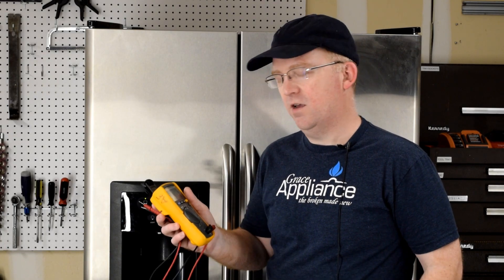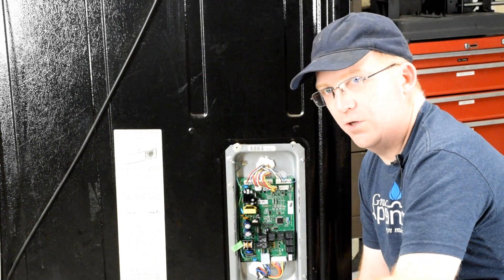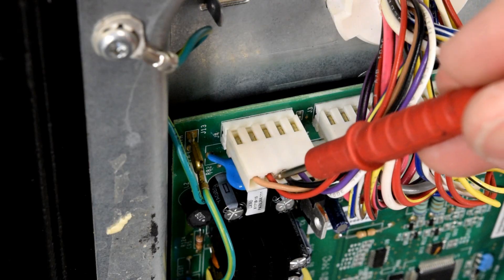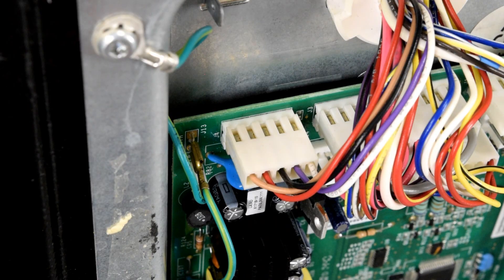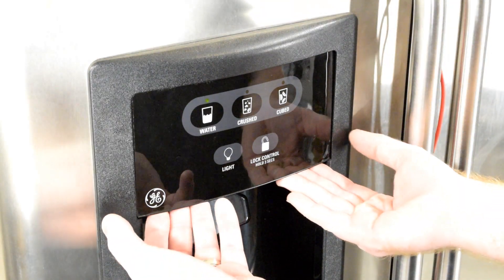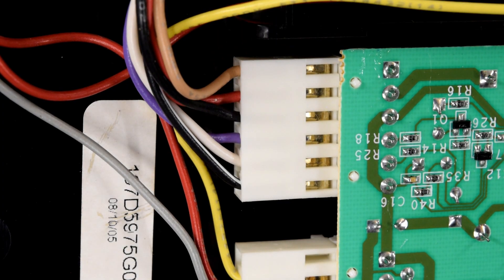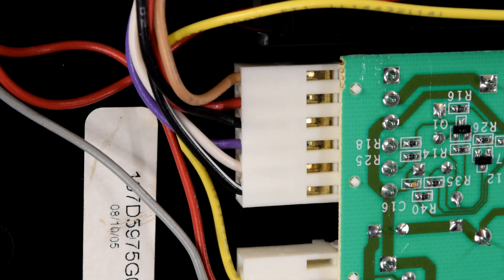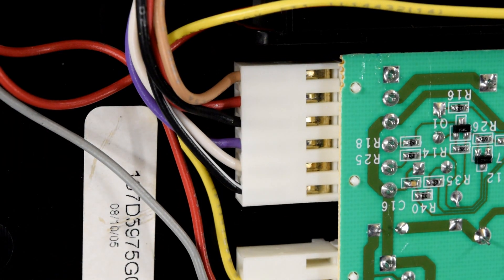Diagnosing a Bad Control Board - Part 4: Front Touch Panel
Hi everyone!

Also, If you haven't already done so, please be sure to subscribe to my channel so you can be notified of new videos on how to fix your GE Side-by-Side refrigerator.

This video is part 4 of a multi-part video series focusing in on how to diagnosing a failed GE control board. This specific video will discuss what to check if the front touch panel is not responding to touch or has no lights illuminated.

If your temperature controls are inside your refrigerator section and only Ice and Water controls are on the front panel, your part is likely WR55X10444 or WR55X10438 which is unfortunately a discontinued part. Your best bet would bet to try and locate this part on your favorite auction site.  I have not tried to install a WR55X10859 in place of the dispenser only types. I can not confirm if this would work or not.

If you have not found it already, you should have a wiring diagram tucked in to the temperature control box in the upper refrigerator section.  This can be accessed by removing the two screws with a 1/4in nut driver.

Common symptoms of a failed control board for the touch panel would be:
- Buttons not responding to touch
- Lights not coming on
- Ice and Water Not Working

Time Marks:
0:16sec - Symptoms
0:24sec - Tools Needed
1:04sec - Use caution for live voltage
1:16sec - Setting up meter
1:31sec - Main control plug identification
1:50sec - Pin identification and voltage test
3:01sec - Touch panel removal
3:21sec - Test voltage at touch panel dispenser control board
3:41sec - Pin location and voltage testing
4:36sec - Wiring diagram
4:59sec - Please subscribe!  : )